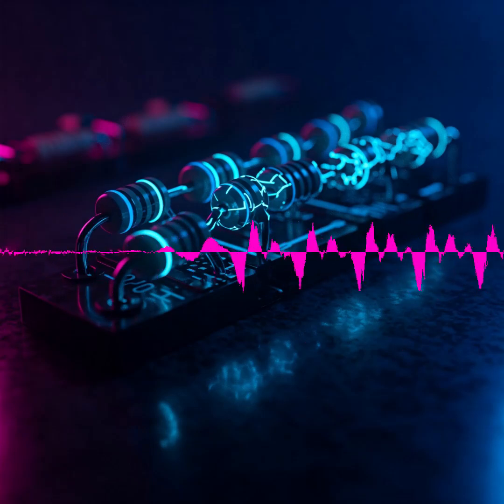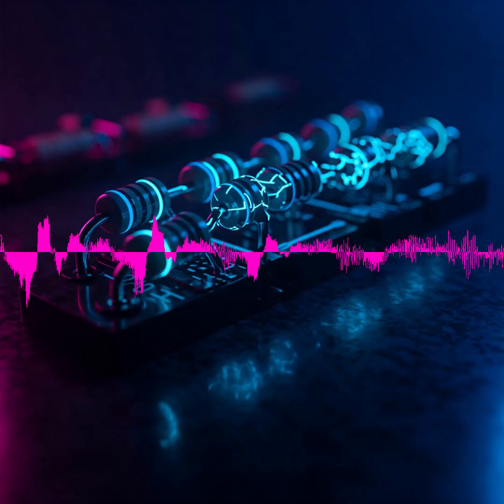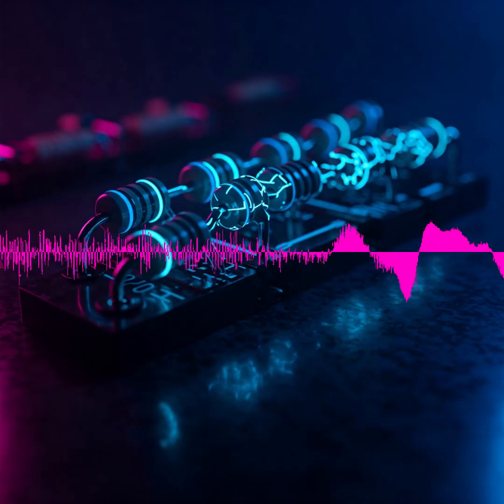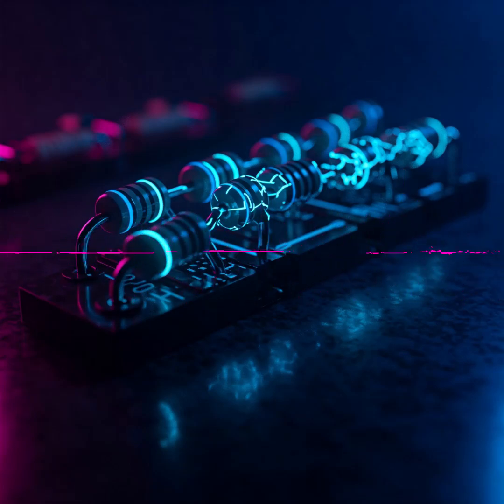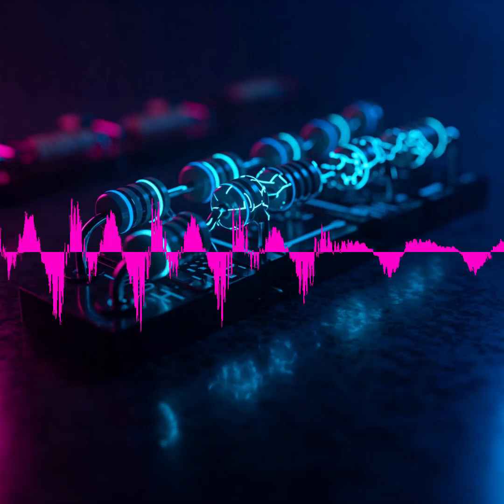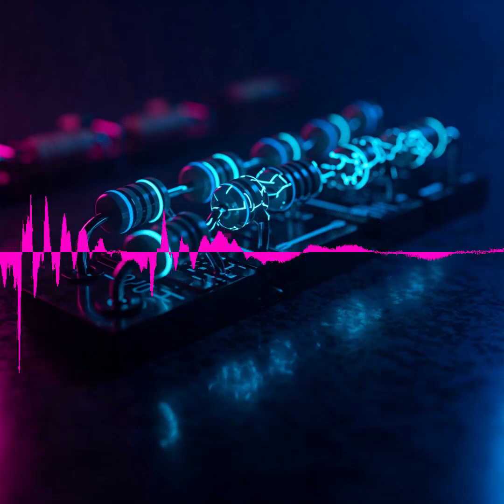Basic Circuit Analysis Ep 2: Resistors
0:00 Intro
1:42 Series resistors
4:07 Parallel resistors
7:29 Voltage divider
10:20 Current divider
12:43 Wheatstone bridge
16:02 Delta-to-wye
19:59 Summary